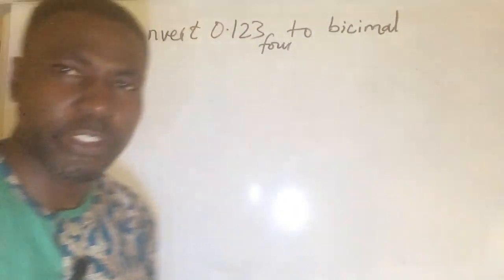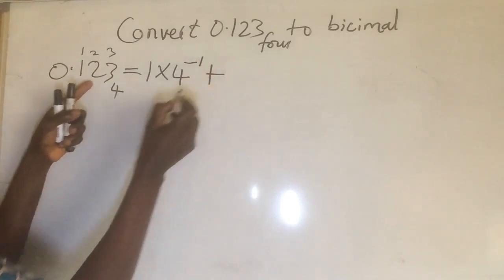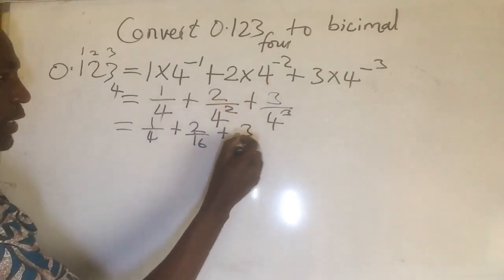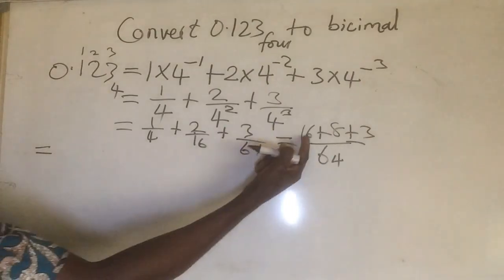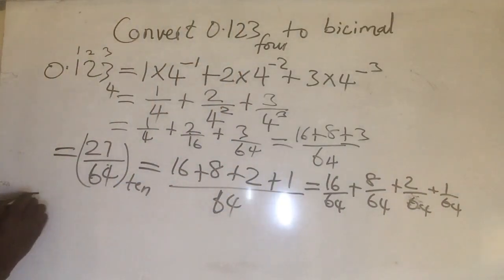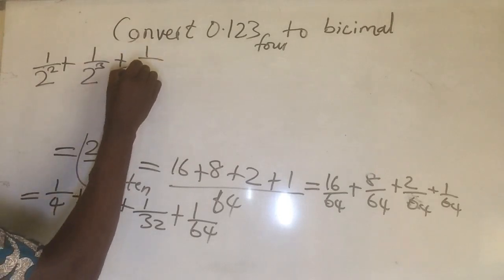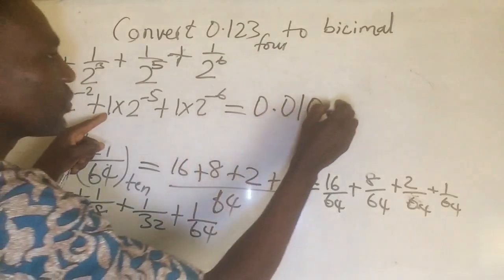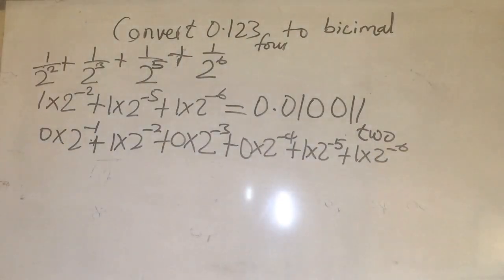how to Convert from base four to base two